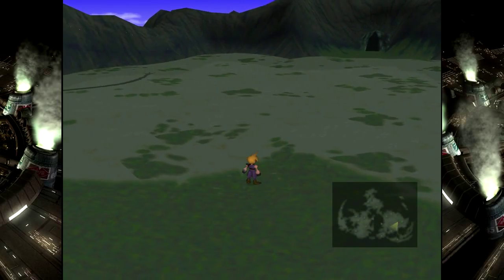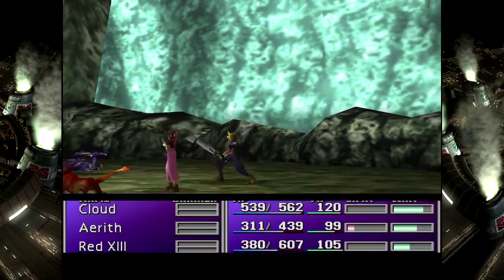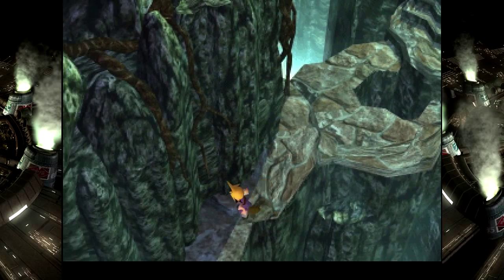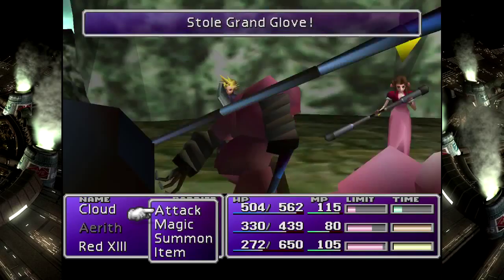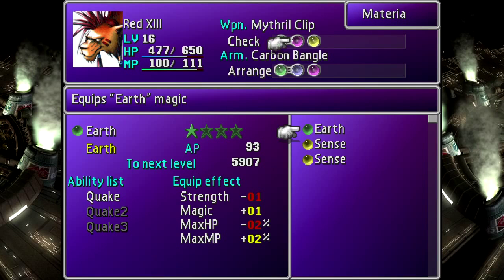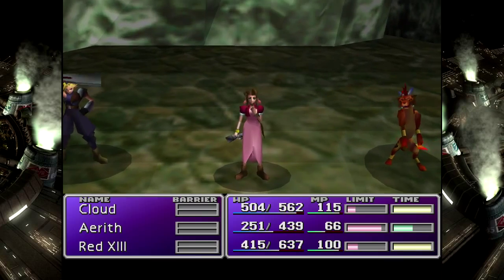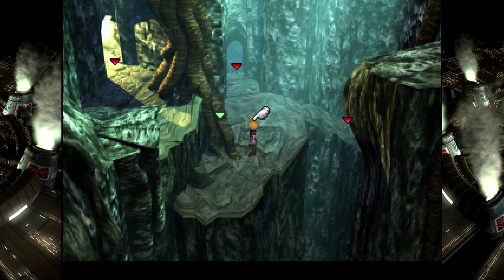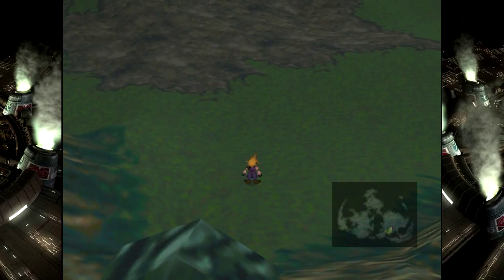Final Fantasy VII 20 - The Mythril Mines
We have left the Kalm Lands and entered the Mythril Mine. Is it time for a Turks run-in? Evidently so.

The Ending Music is NOMURA LIMIT from the OCRemix Album "Voices of the Lifestream". You can get the whole album for free